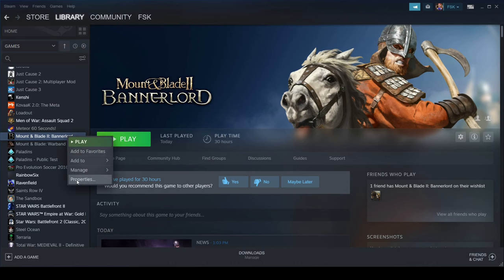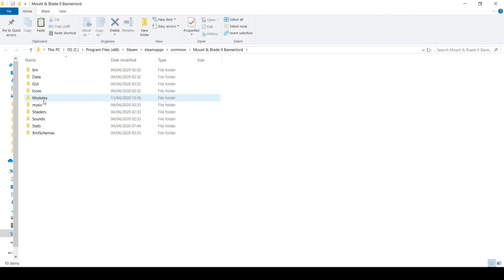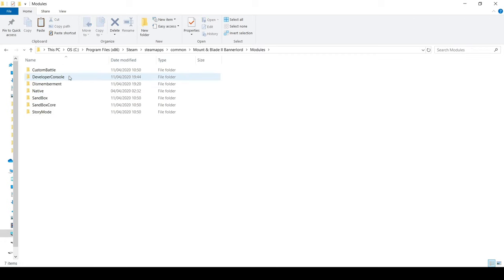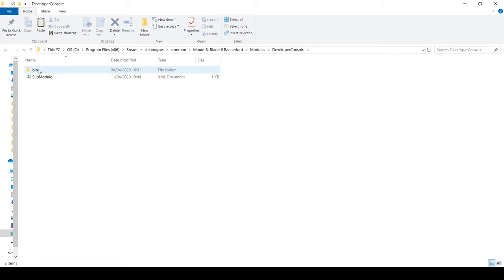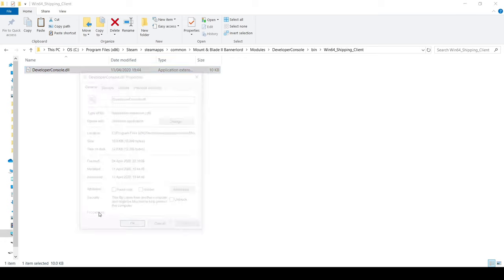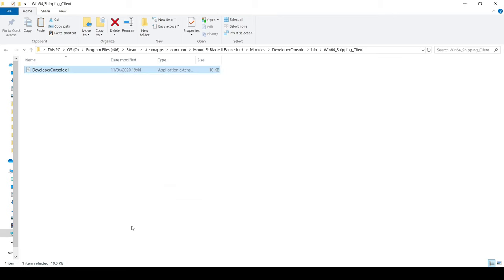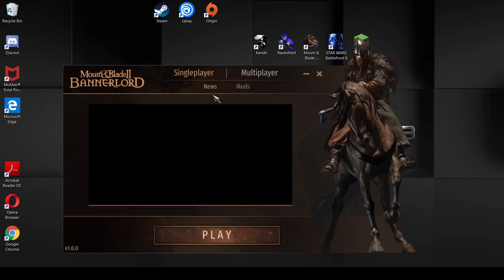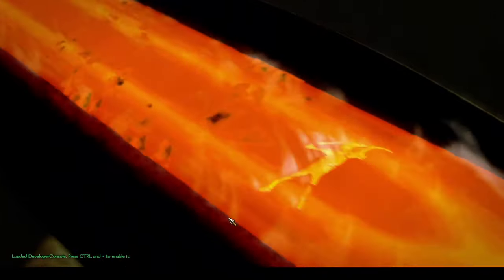Fix M&B bannerlord mod crashes (simple)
A short tutorial on how to prevent Mount & Blade Bannerlord mods from crashing.
If you have any more questions or issues please leave them in the comments.